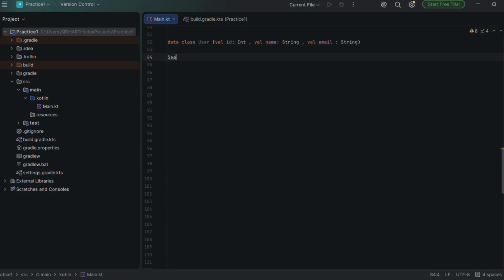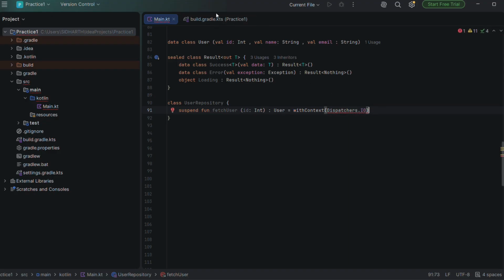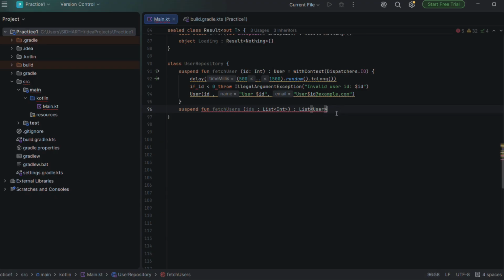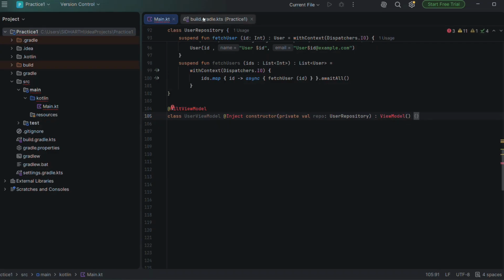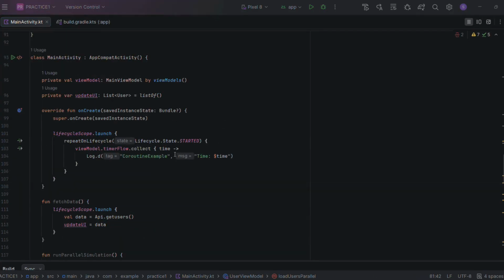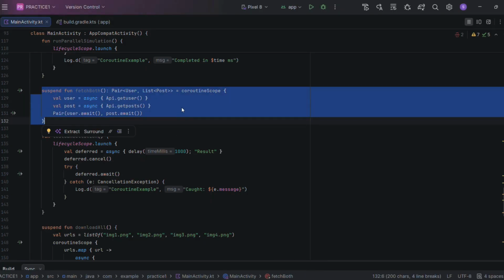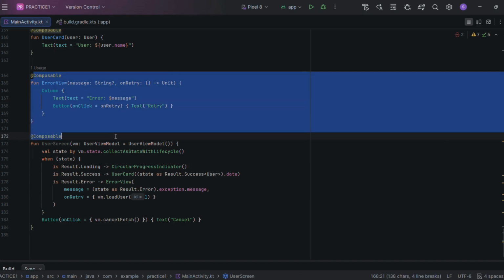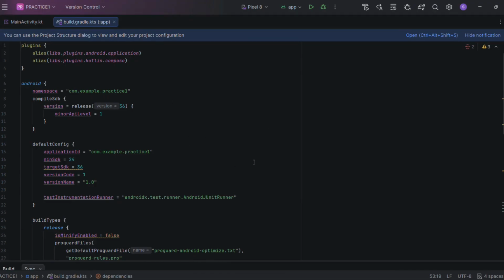Why Senior Android Devs NEVER Use GlobalScope 😤 | Kotlin Coroutines Full Guide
In this video we break down Kotlin Coroutines the way
they're actually written in production Android apps —
not toy examples, real code.

We cover:
⚡ suspend functions and why they exist
🔄 viewModelScope vs lifecycleScope vs coroutineScope
🚀 Parallel fetching with async + awaitAll
🛡️ Proper error handling with sealed classes
❌ Why GlobalScope is almost always wrong
✅ CancellationException — the mistake everyone makes
📱 StateFlow + Compose UI wired to coroutines
🏗️ Clean repository + ViewModel architecture

By the end you'll understand not just HOW to write
coroutines — but WHY every line is written the way it is.

📌 Chapters
0:00 Intro
0:30 Data Models
0:50 Sealed Class — UI State Machine
1:30 Fake Api Object
2:15 Repository — fetchUser
3:00 Repository — fetchUsers Parallel
4:00 ViewModel — StateFlow Setup
4:30 ViewModel — Job Cancellation
5:15 ViewModel — Error Handling
6:15 ViewModel — Parallel Load
7:00 Activity — lifecycleScope
7:45 Activity — fetchData
8:00 Activity — Parallel Simulation
8:45 Activity — coroutineScope
9:15 Activity — downloadAll
9:45 Activity — testCancellation
10:30 Compose UI
11:30 Outro

📱 Connect
Like the video if it helped ✅